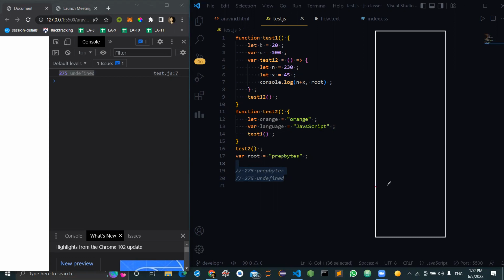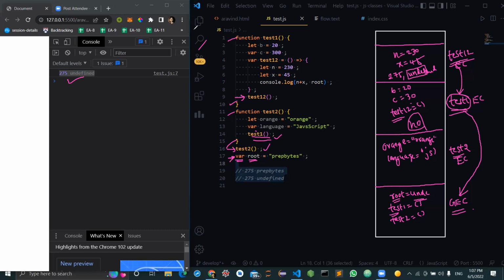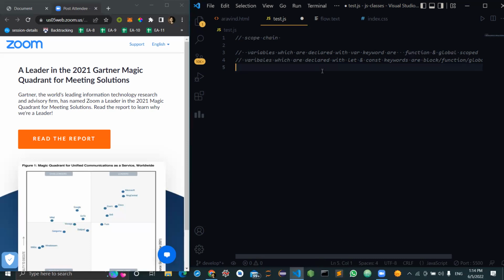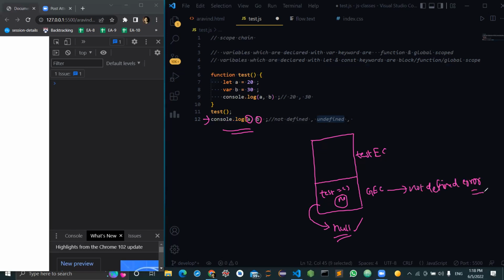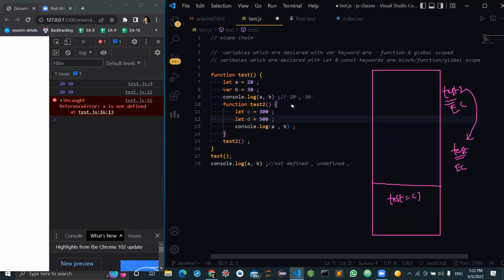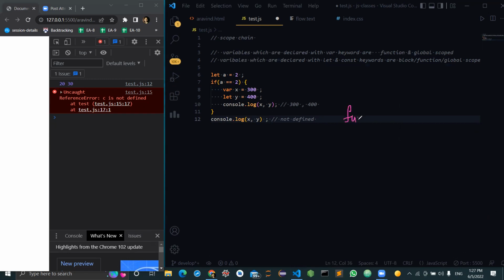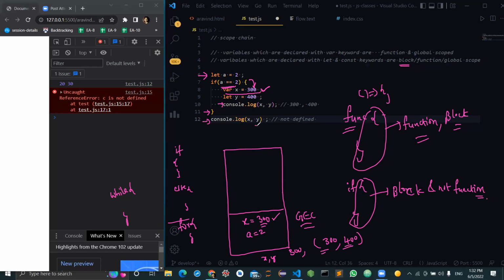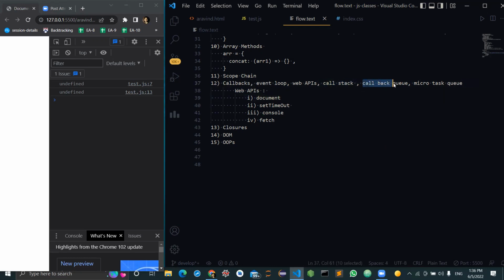Lecture-4,Scope Chain in JavaScript